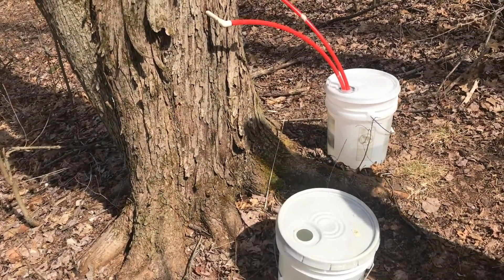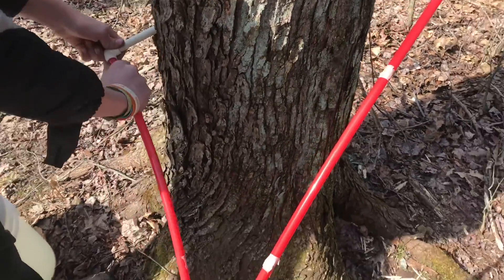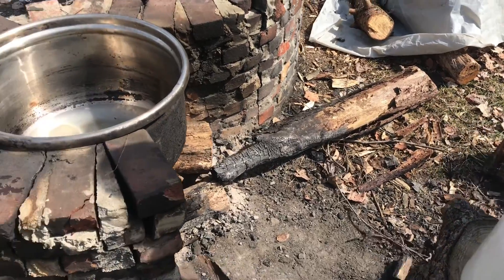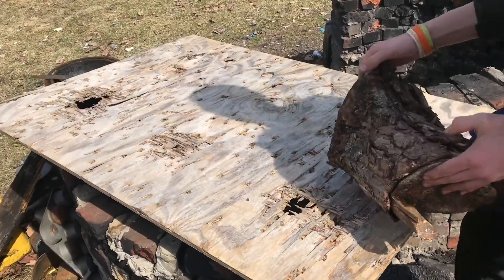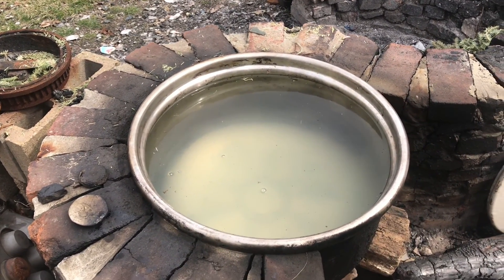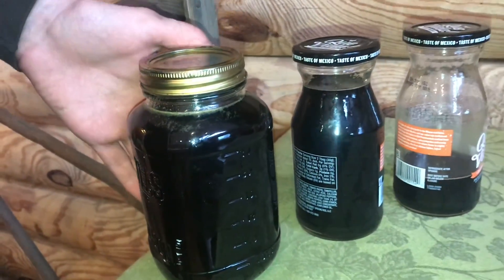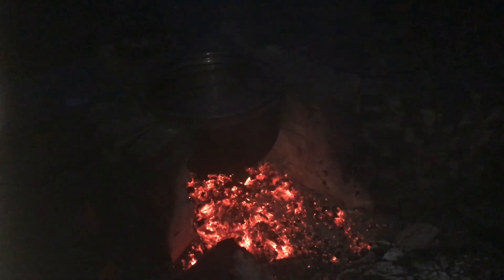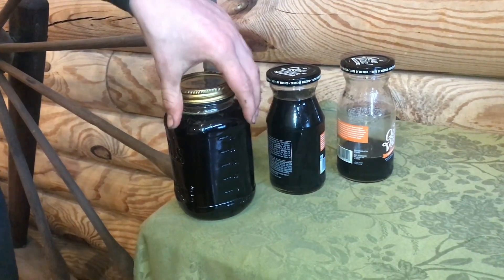march 2019 FINAL maple syrup boil down (adventure ends)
All good things have to come to an end and in March this app is now officially not running anymore. Out of our seven trees that were tapping as a hobby, we have about 25 gallons of sap. It takes about 40 gallons of sap to get 1 gallon of maple syrup. It’s a lot of fun, but getting out there in the woods boiling down this maple sap is truly an adventure I hope you enjoy watching some of the fun experiences and hope you get the opportunity to do so as well.